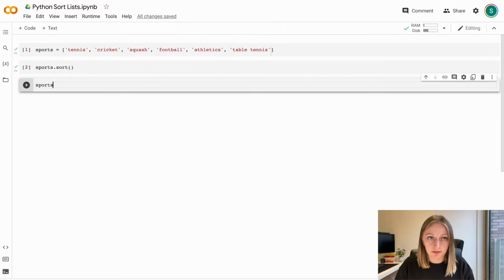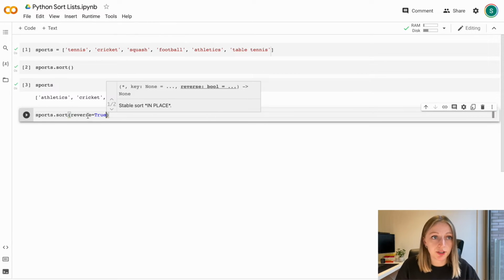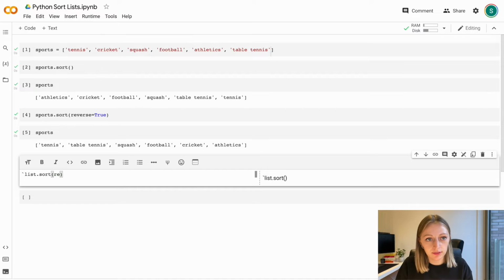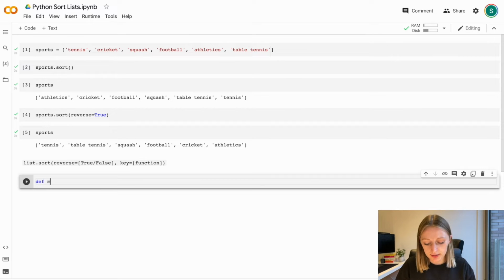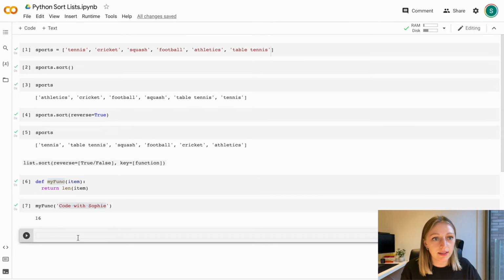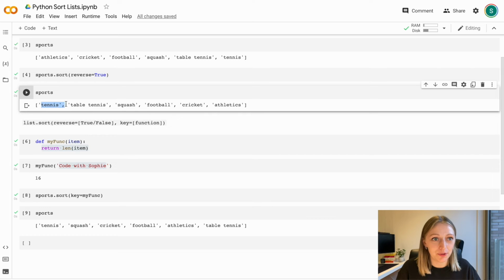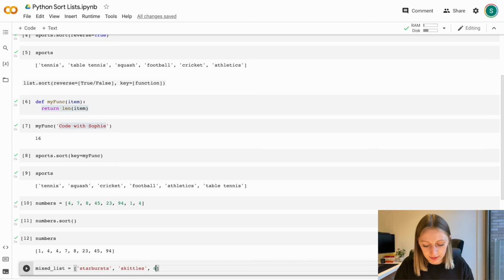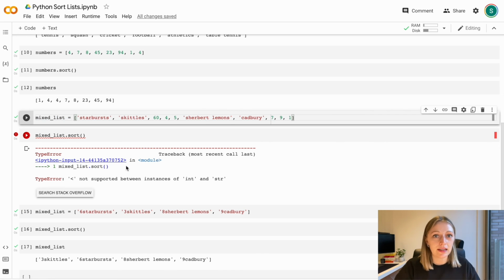How to sort lists in Python, reverse sort and using function keys - Python Lists #4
Hello! In this video we go through the Python list method '.sort()'. This is used to sort lists (of same type elements) in ascending and descending order. They could be numbers or strings, sorted numerically or alphabetically. We also get into writing functions as a way of sorting our list. For example, we can use a function to find the length of the string and sort by this.